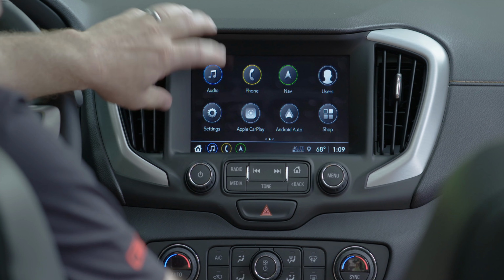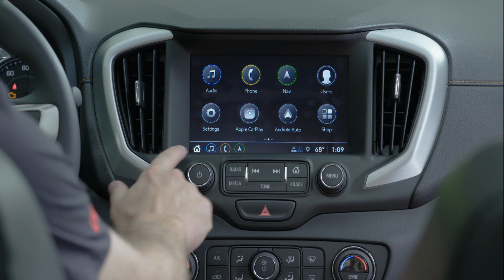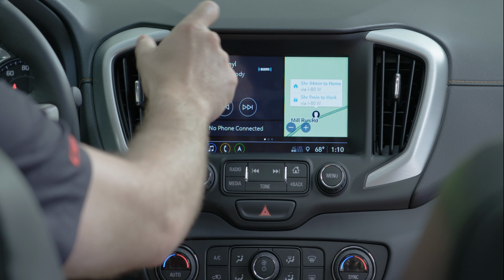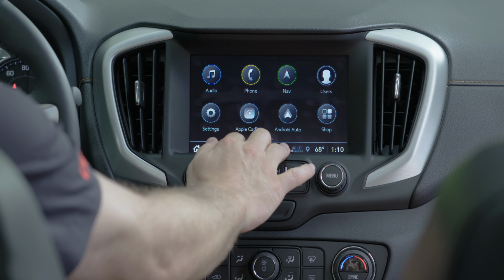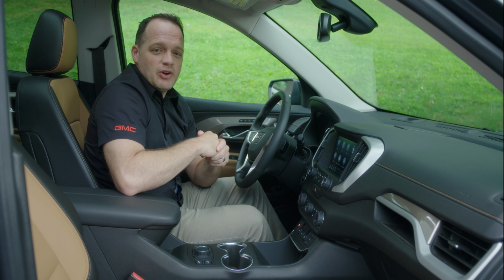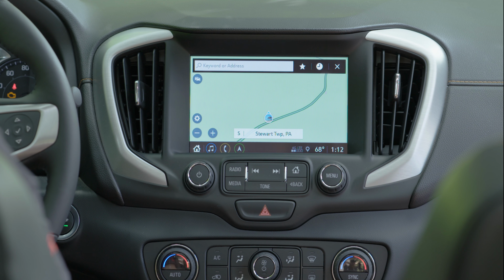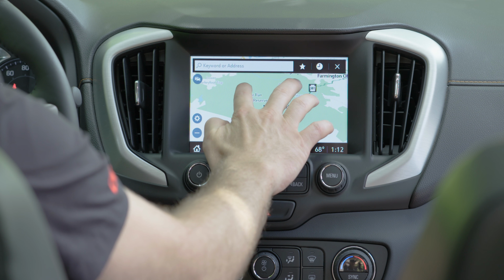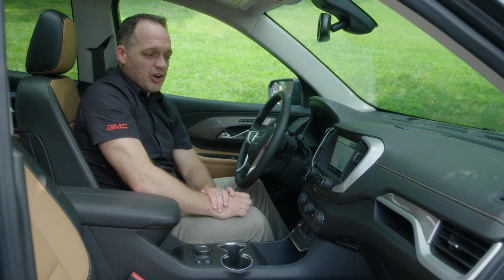2018 GMC Terrain Infotainment System